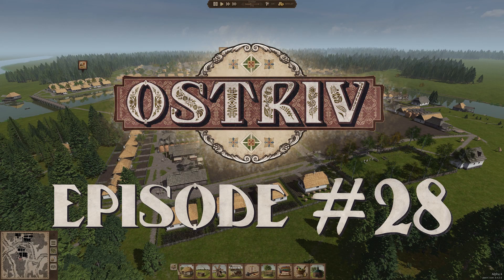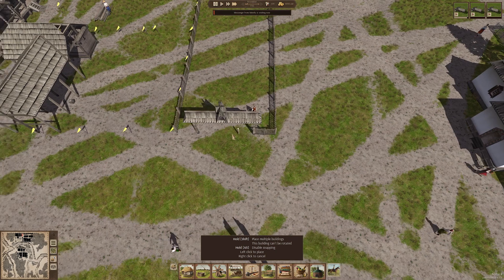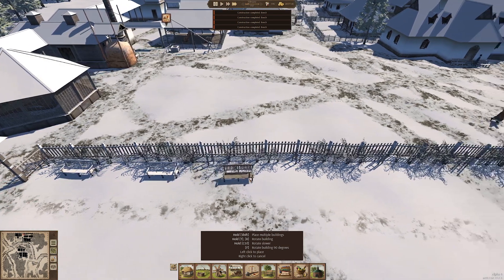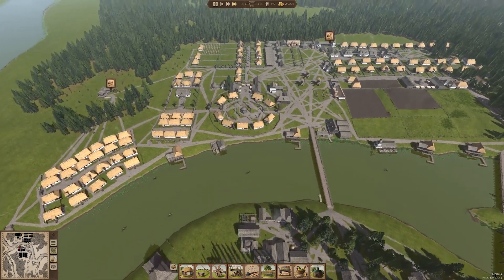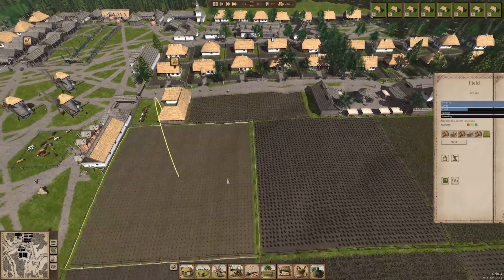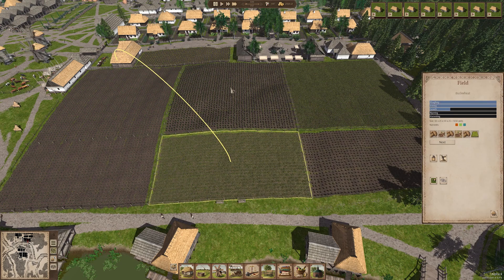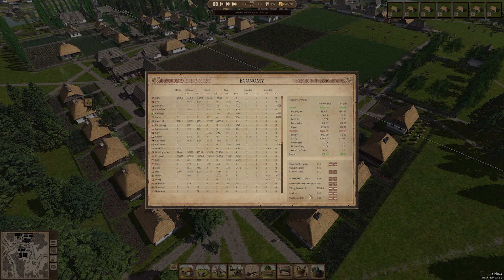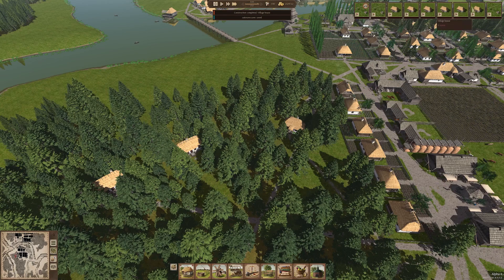Filling In The Gaps - Ostriv Alpha 4 Gameplay Season 1 Episode 28